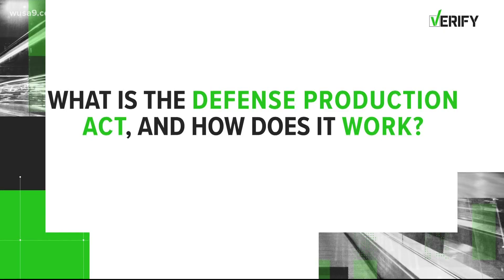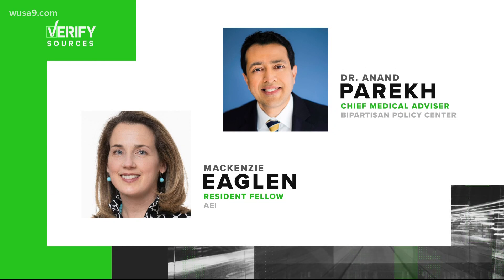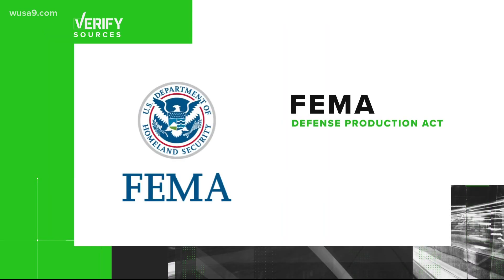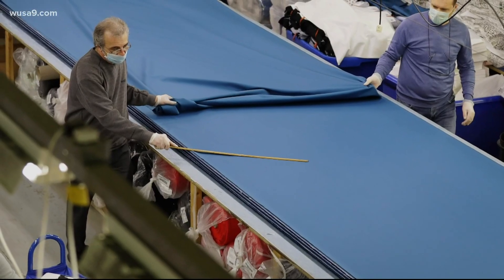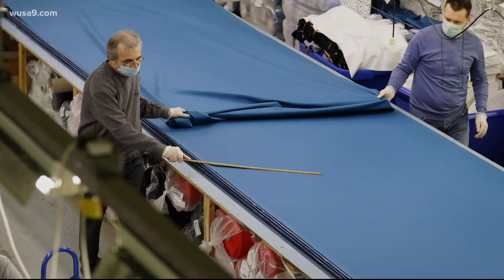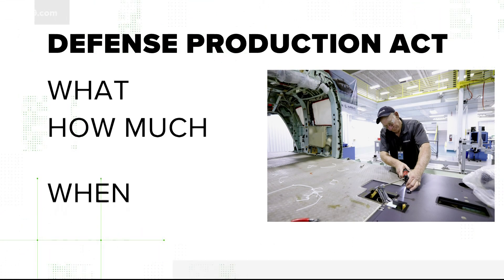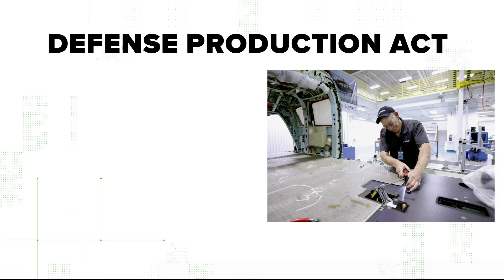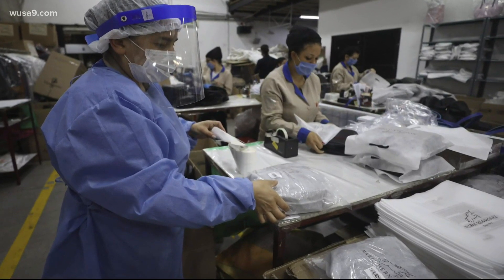VERIFY: What is the Defense Production Act, and how does it work?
The Biden administration's COVID-19 strategy involves 100M Americans being vaccinated in the first 100 days. But who would produce them, and how quickly can they?